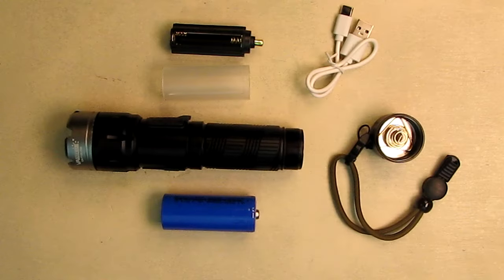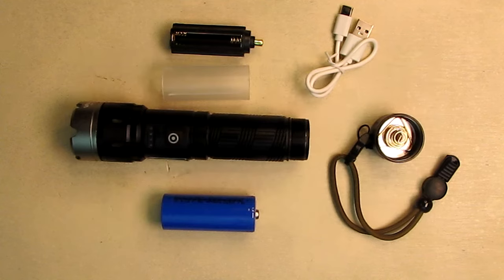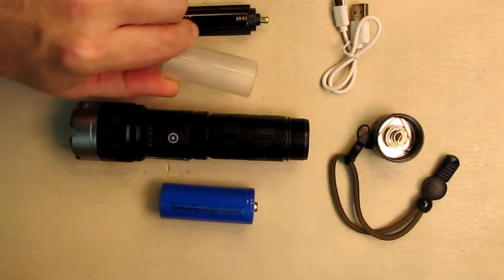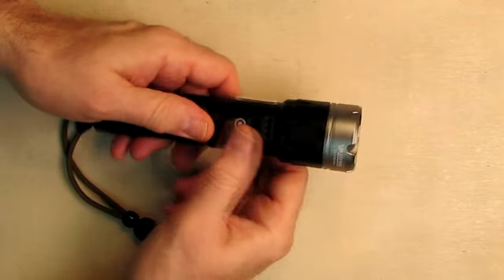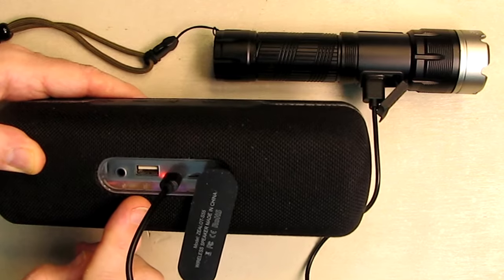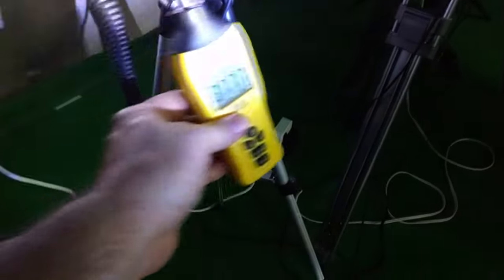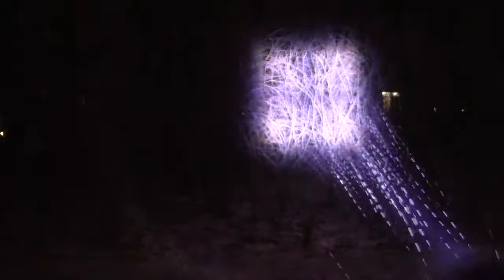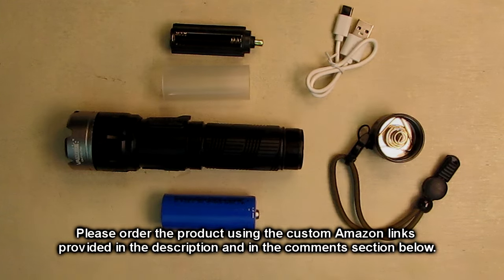VASTFIRE Super Bright Military Rechargeable Flashlight & COBB Side Light Power Bank Function REVIEW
ORDER VASTFIRE Super Bright Military Rechargeable Flashlight & COBB Side Light Power Bank Function

 2 years warranty, 60 days return

    Small Flashlight high lumens 5000, adjustable beam wide floodlight to focused spotlight; 3 lighting modes: brightest, bright and strobe; XHP 70 2nd gen LED 26650 batteries true 5000 mAh, 6 hours runtime never worry about stuck in darkness in camping/ hiking/ hunting/ searching

    Most Powerful flashlight Compact size, smaller than palm with 112mm length, easily carry in pocket/ bag/ backpack/ toolbox in daily life, Versatile a hand-free tent light / mini spotlight, a emergency flashlight easily operate in outdoor fishing/ caving/ riding/emergency

    Multiple Modes = Versatile Function; High-power Portable hand-held torch with 2 brightness levels: bright mode 3000 lumen good for “Everyday Carry Lights” or EDC flashlights, carry it in pocket or car everyday, or dog walking, camping, hiking, searching, caving, emergency; super bright 5000 lumen ideal for security lights searchlight outdoor lighting for driveway

    Small brightest led flashlights Featured side Lantern with red light option for night vision/ astronomy/ eyesight/ photography /pilots/ hunting

    Rechargeable flashlight with power bank, 5000mAh large-capacity battery can be used as a power bank charge cell phone to fully in 30 minutes

    Aluminum host with bezel to have a great grip on wearing gloves , ideal for using in cold winter weather

    IPX5 waterproof suitable for rainy weather, heavy snow, earthquake, and other emergency situations, IPX5 Water Resistant design for various outdoor activities such as backpacking, camping, BBQ, hiking(night walking), cycling, fishing, etc. It is also an essential survival tool for cars repairing, security use, when power cut at home, or other emergencies